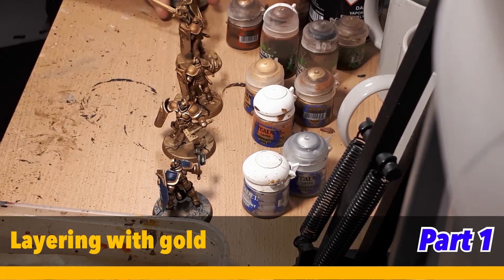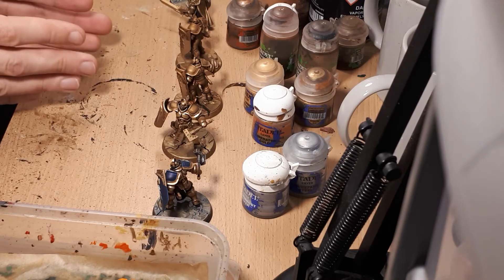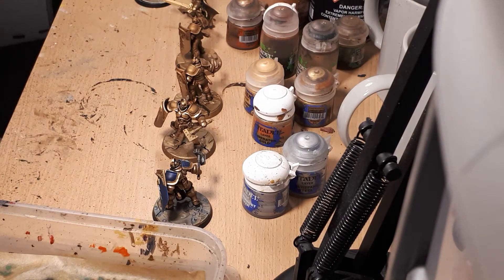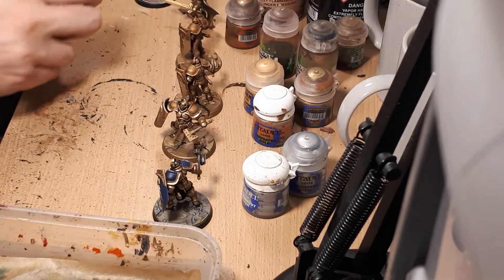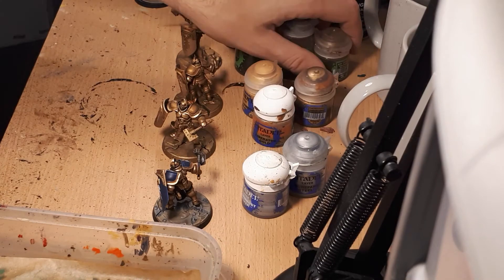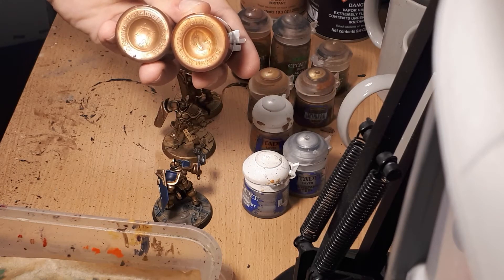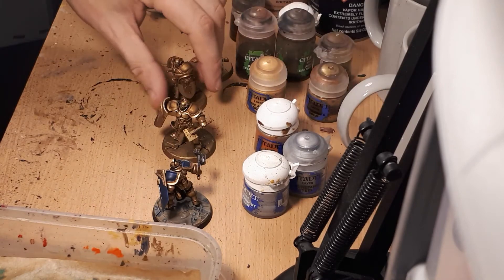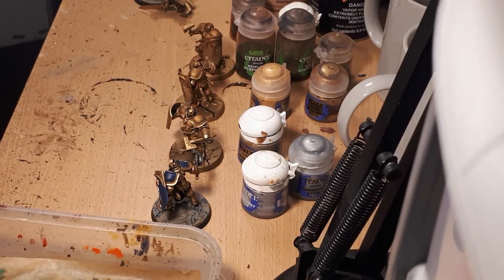Stef Paints Minis: How to prep and shade gold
Stef from SMGH teaches you all about layering using metallics.  In this first video, Stefan takes you through the various steps of the layering process.